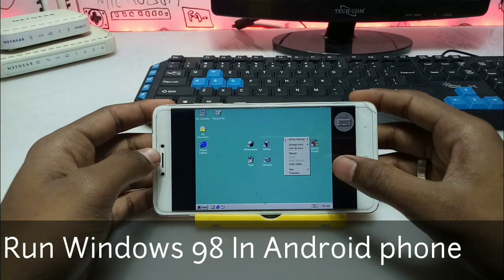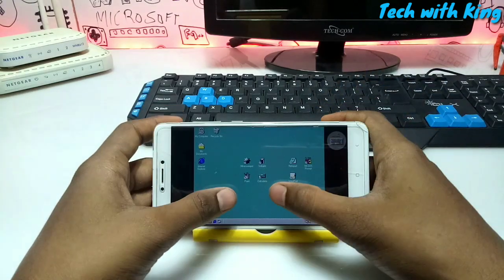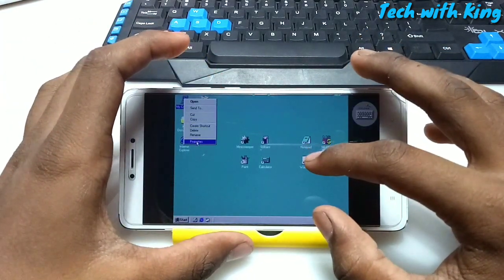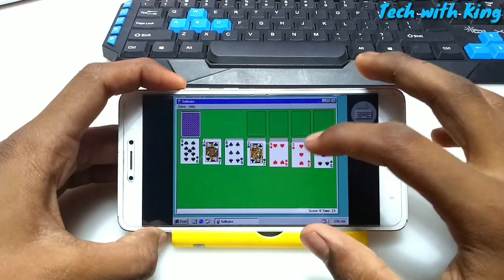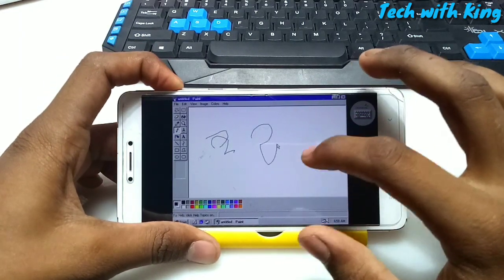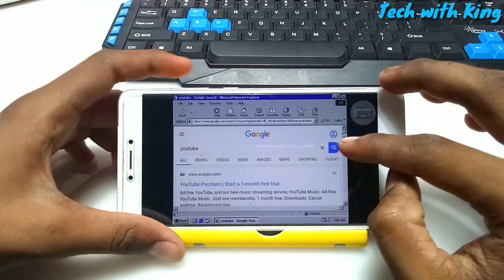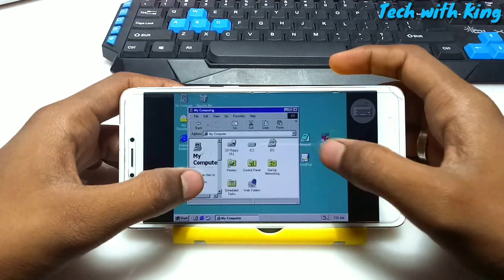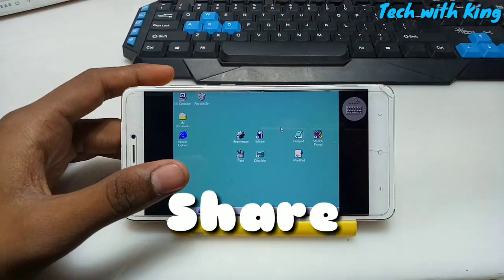How to run Windows 98 in Android phone | Windows 98 simulator Apk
How to run windows 98 in Android smartphone you doesn't require any emulator only 1MB App that is windows 98 simulator available on play store
Everything is working perfectly computer, internet explorer, note pad, Dos CMD, etc